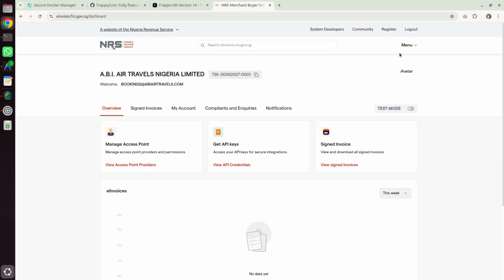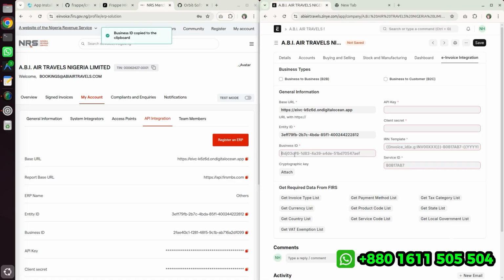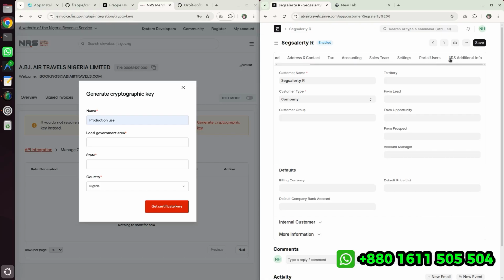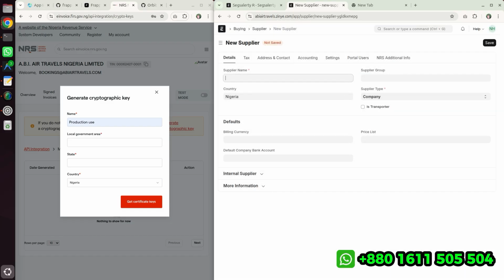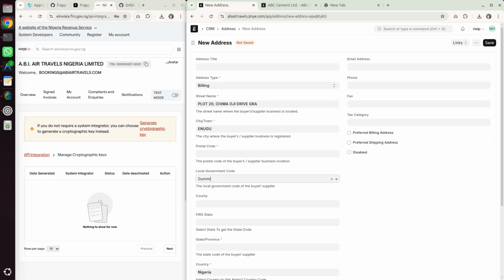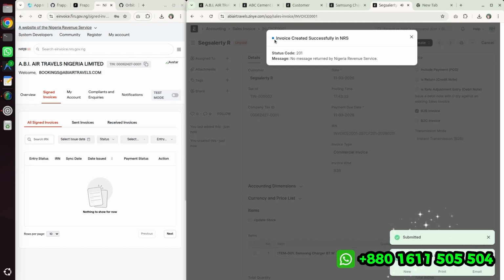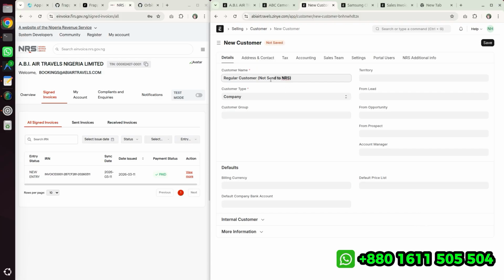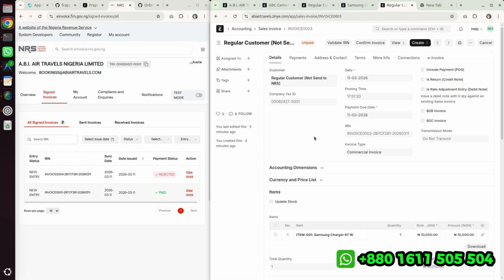NRS/FIRS e-Invoicing [updated]